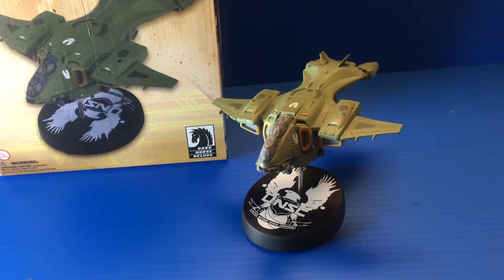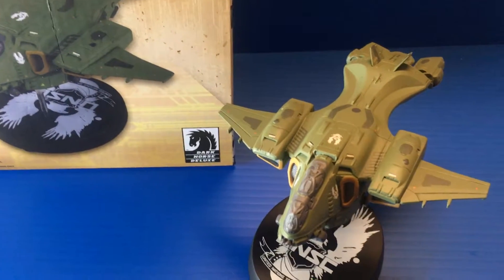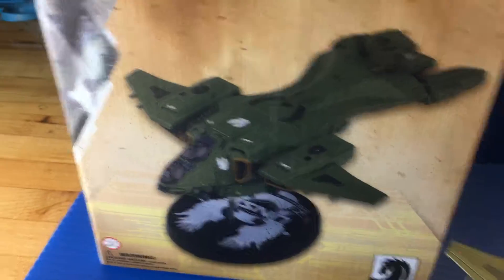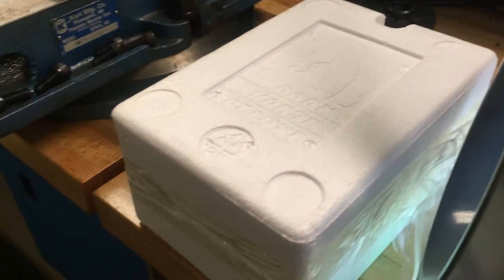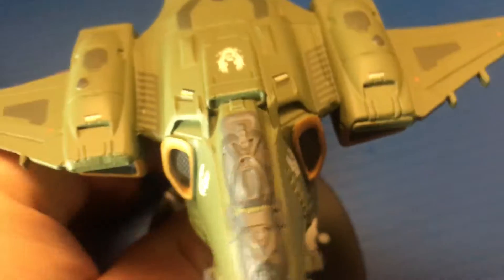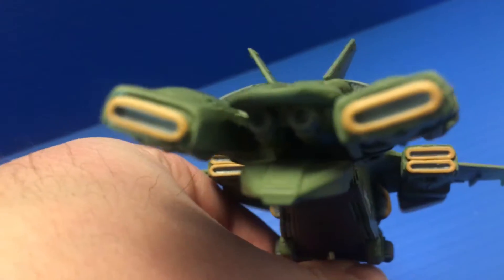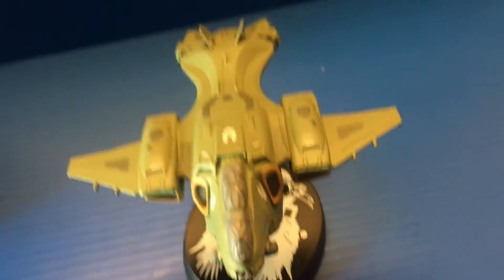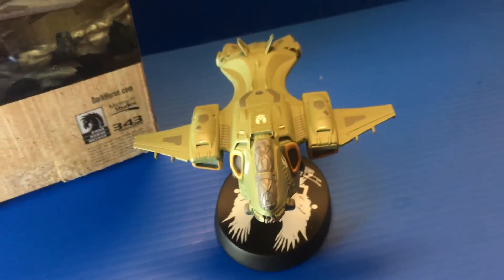DARK HORSE HALO UNSC PELICAN REPLICA REVIEW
A look at the dark horse halo UNSC pelican drop ship replica. One of my favorite designs for a sci-fi drop ship next to the star was republic gunship. I will be doing reviews on the matell halo 6'' line as well.